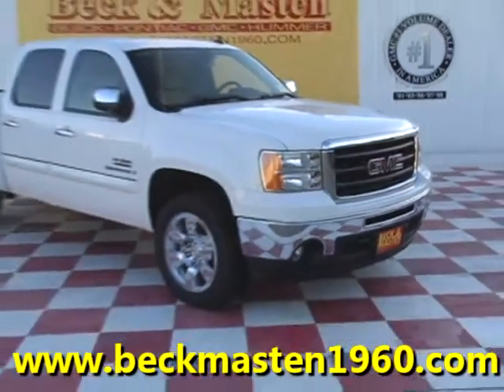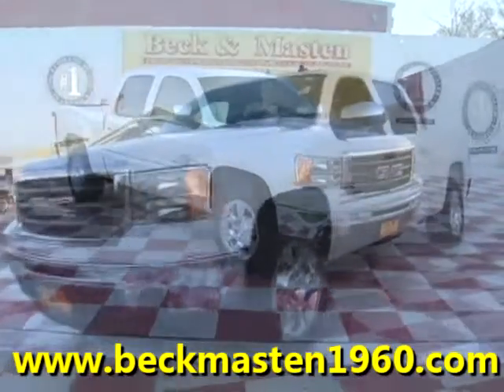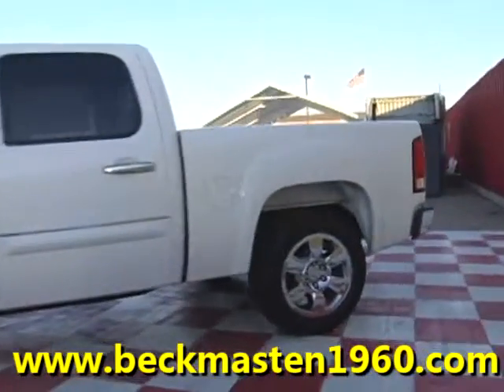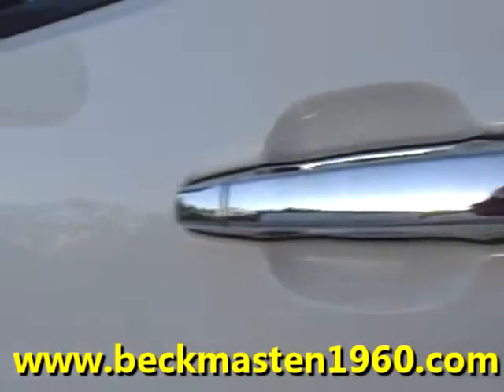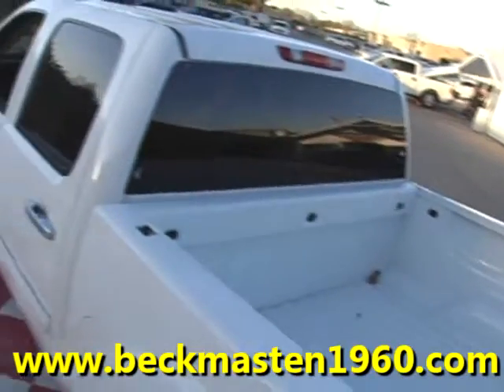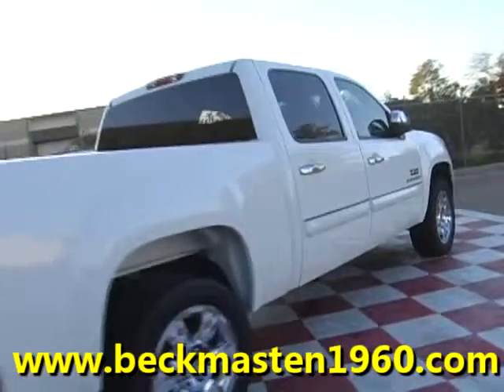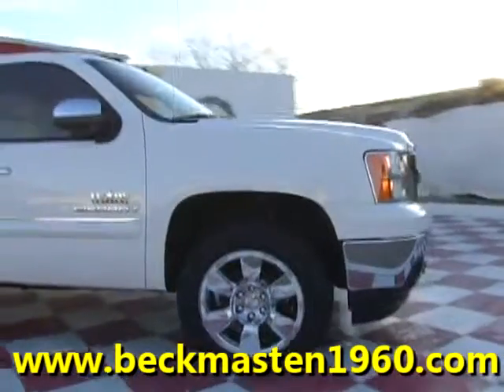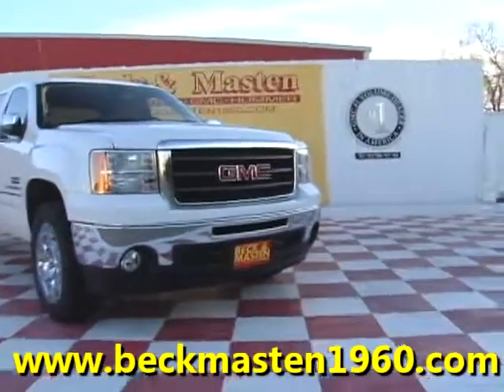2009 GMC Sierra 1500 Crew Cab Short Box 2-Wheel Drive SLE - Houston, TX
Beck and Masten North Pontiac GMC Humme is offering a 2009 GMC Sierra 1500 Crew Cab Short Box 2-Wheel Drive SLE in Houston, TX.

Stock Number: 3849P
Engine: VORTEC 5.3L V8 SFI
Transmission: Automatic
Exterior Color: Summit White
Interior Color: Ebony/Light Cashmere
Mileage: 13812